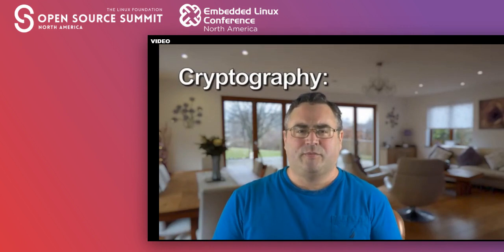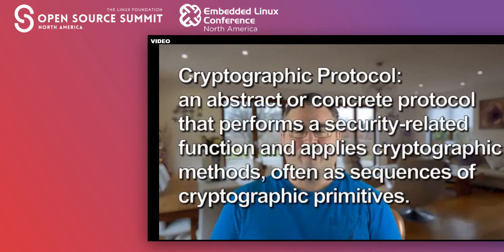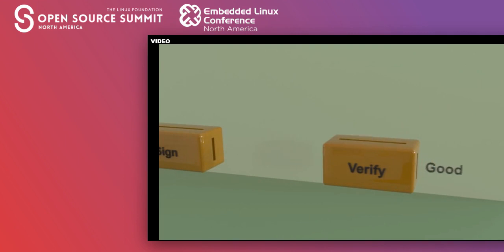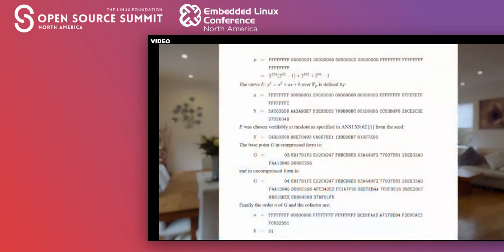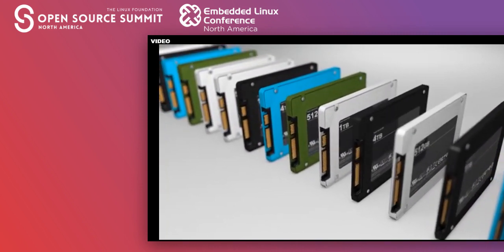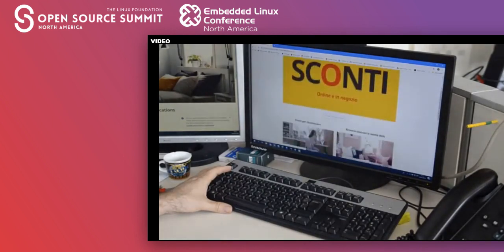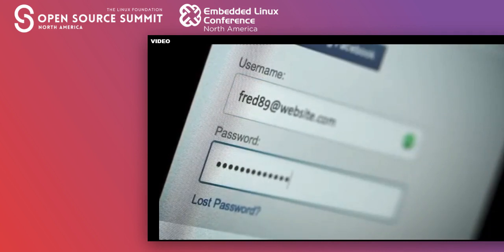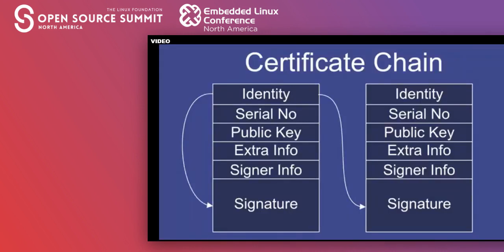IoT Root of Trust: Knowing Who We Are and Who We Trust - David Brown, Linaro